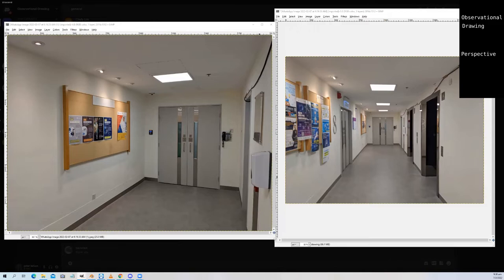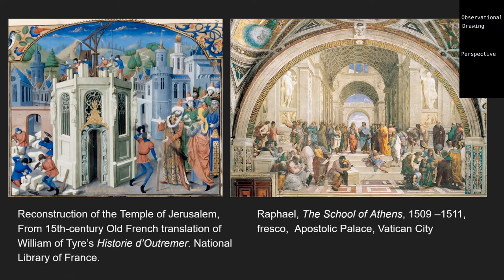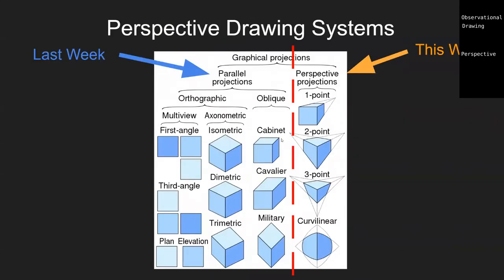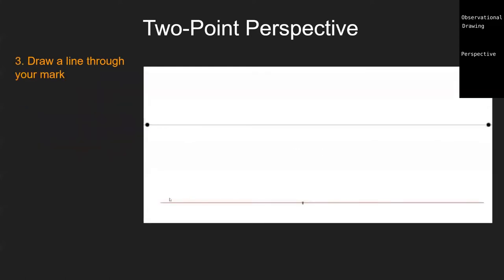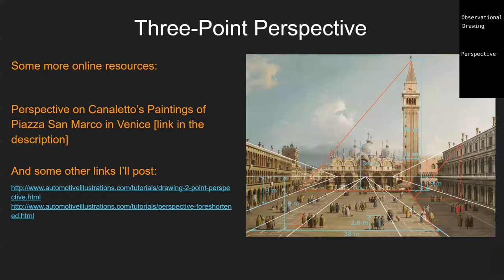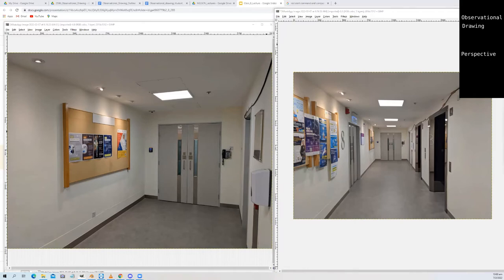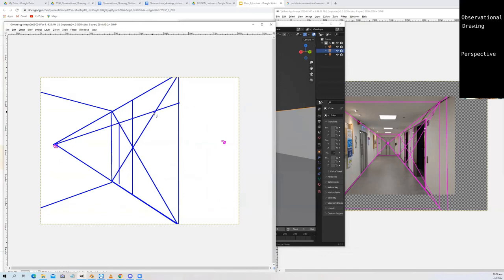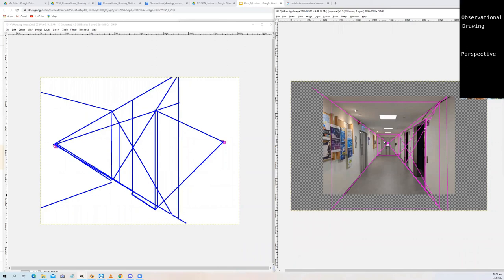Perspective Drawing in History and Practice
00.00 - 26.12 is theory. For the class perspective exercise, skip forward to 26.12.